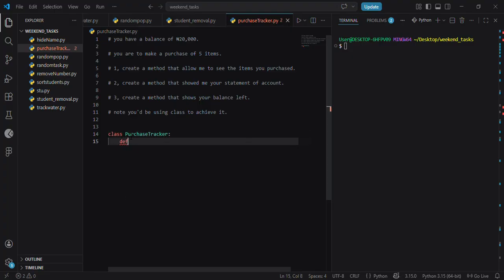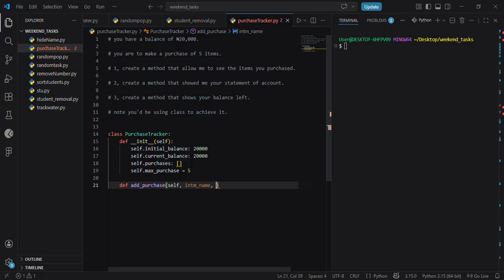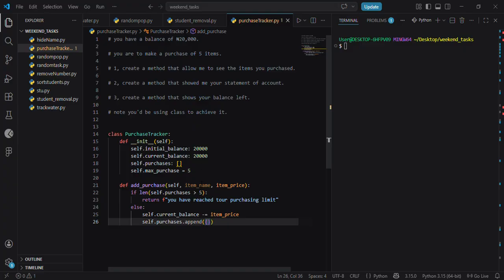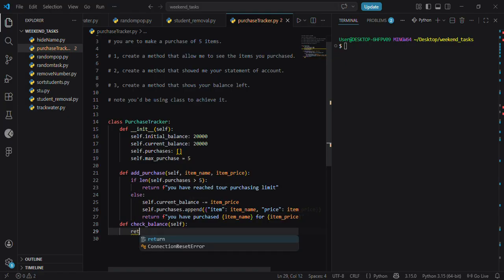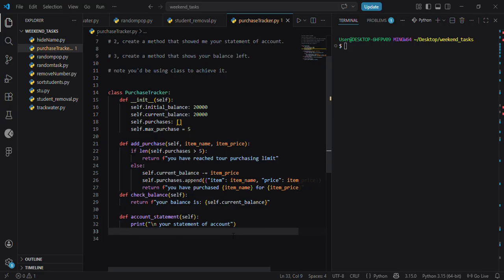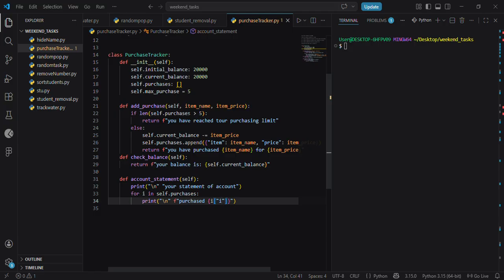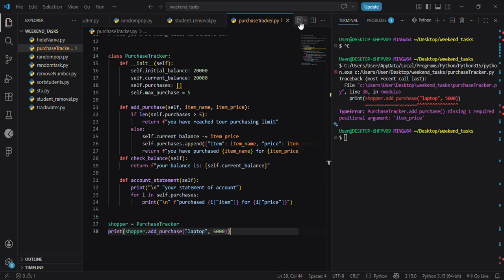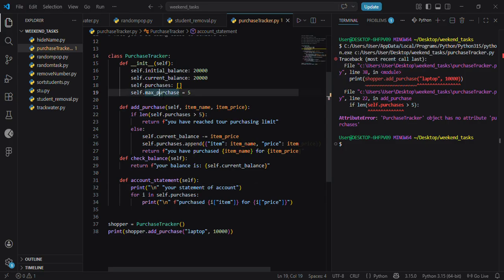Python OOP Tutorial: Building a Shopping System with Budget & Item Limits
In this video, I demonstrate how to use Python Classes to build a functional shopping system.

We tackle a specific logic challenge:

Starting with a fixed balance of ₦20,000.

Restricting the total purchase to exactly 5 items.

Creating methods to display the inventory, the account statement, and the final balance.

This is a great exercise for beginners to practice Encapsulation and list management in Python!